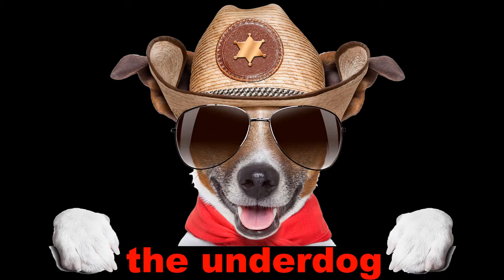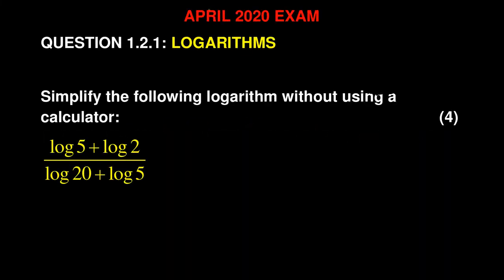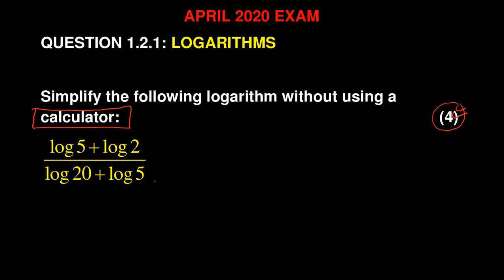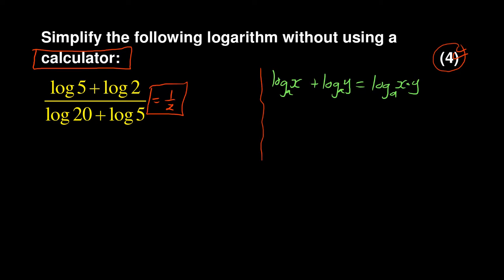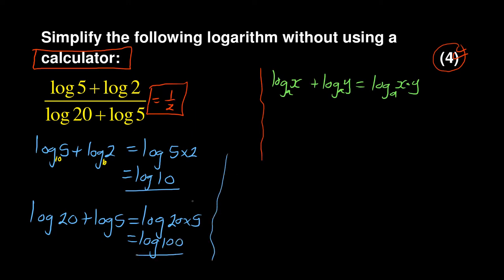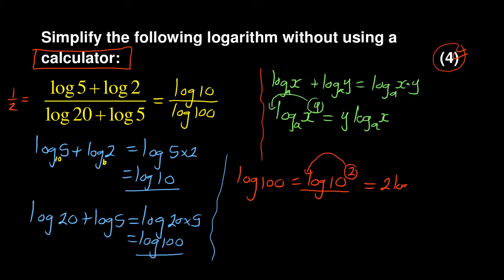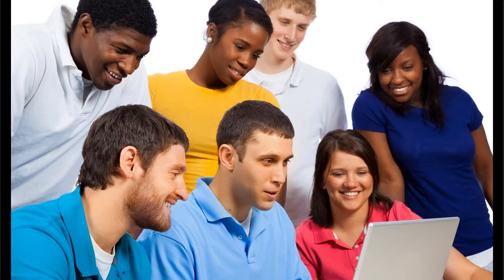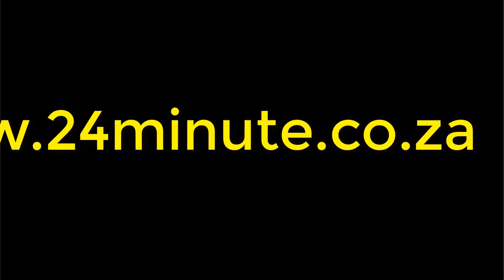Mathematics N1 April 2020 exam Question 1.2.1 and Answers-Logarithms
Find out how this exam question was solved for your Mathematics N1